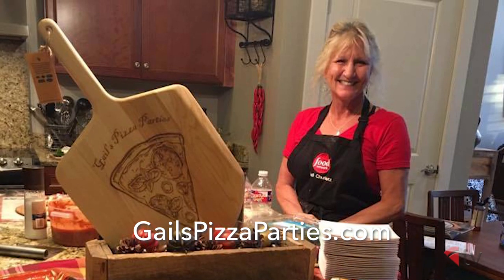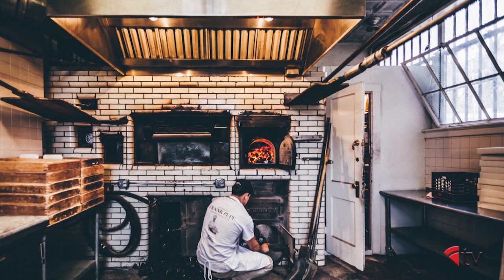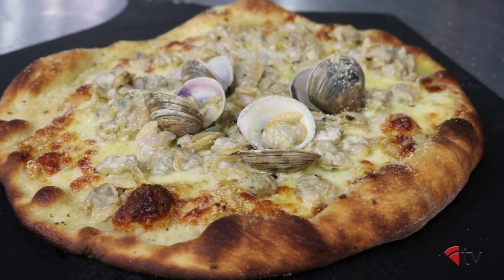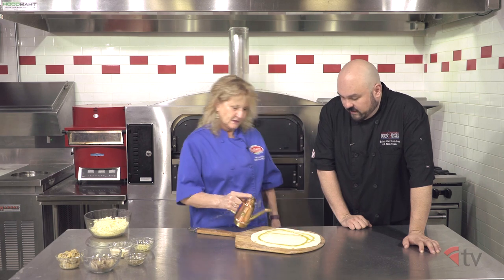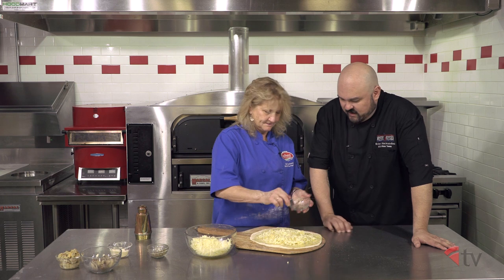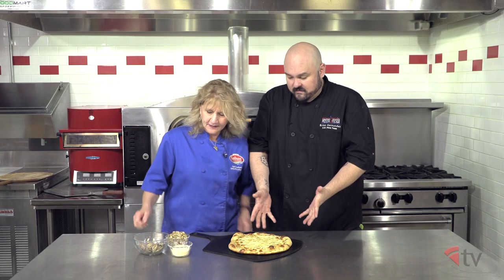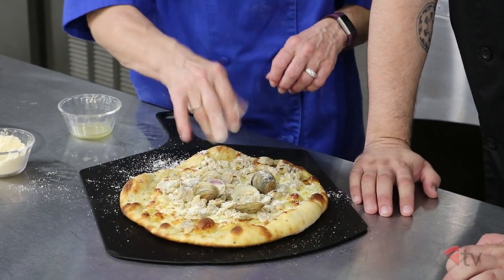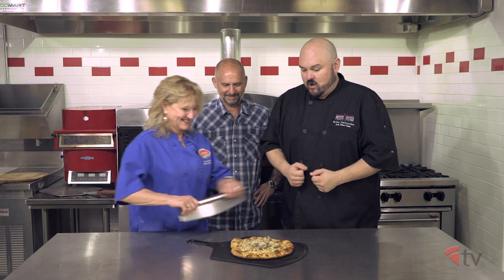The Pizza Kitchen: New Haven Clam Pie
Gail Churinetz and Brian Hernandez show you how to make a New Haven Clam Pie inspired by the famous Frank Pepe's classic.

New Haven Clam Pie
330g dough ball
(approx. 12 oz.)
1 tbsp. cornmeal
36-40 littleneck clams,

steamed and removed from shell
1/2 cup shredded Galbani mozzarella
1/4 cup freshly grated Pecorino Romano
2 cloves finely minced garlic
2 tbsp. EVOO
1/4 tsp. dried oregano

Steamed Clams

1 c. white wine (or water)
1/2 onion, sliced
minced garlic